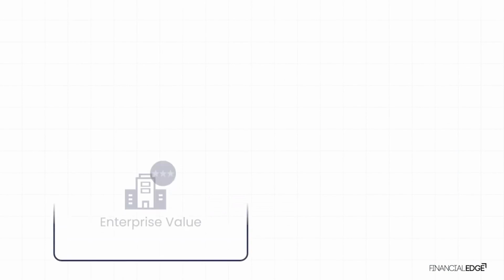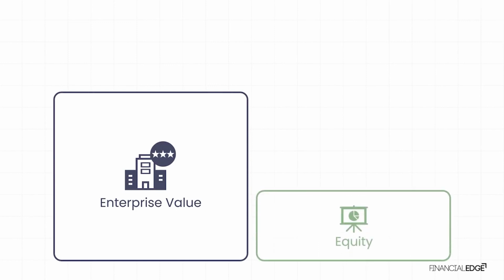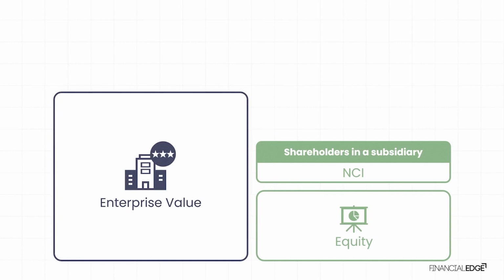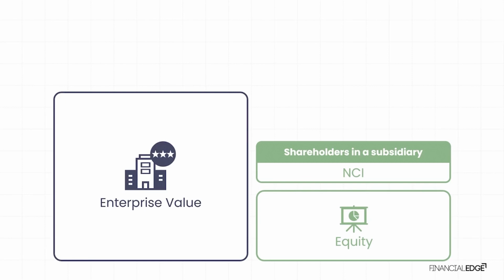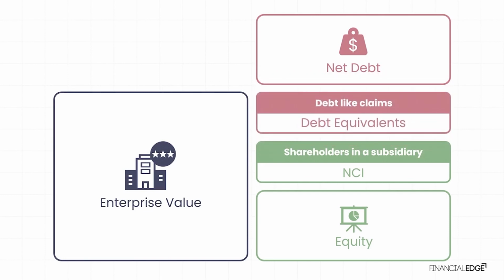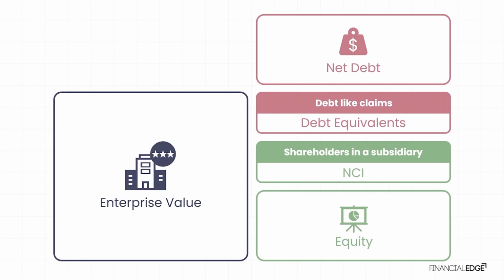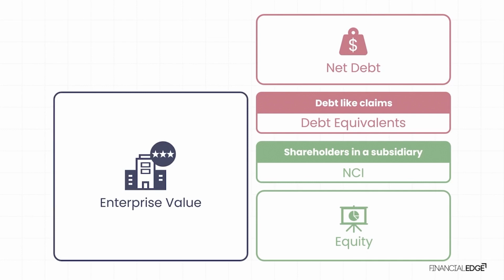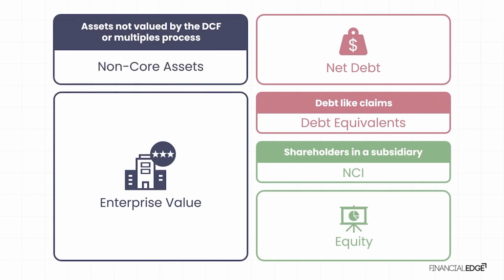Merger Analysis - The Bridge